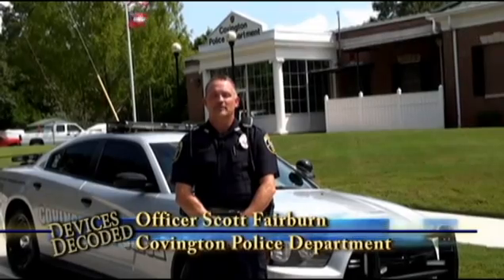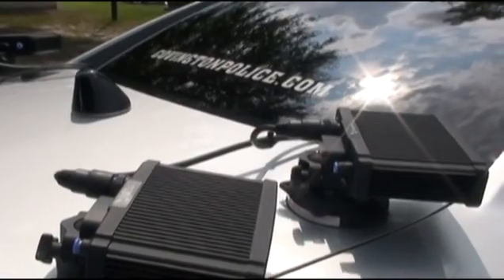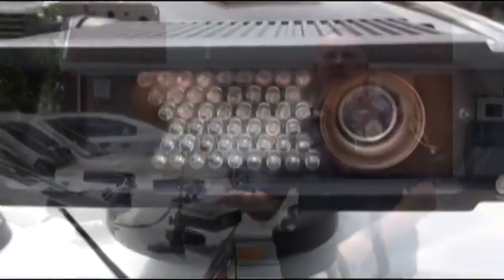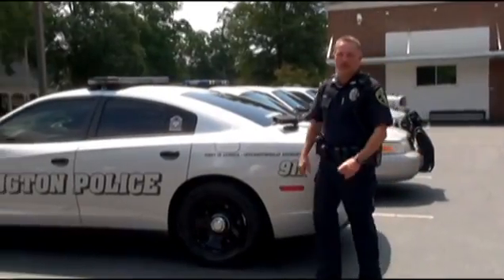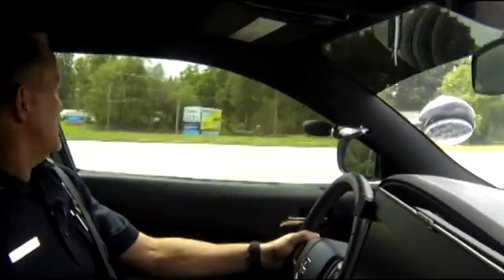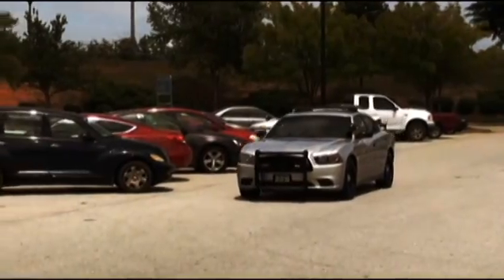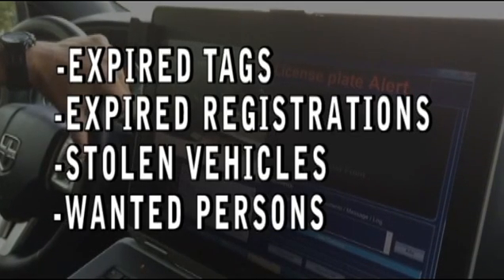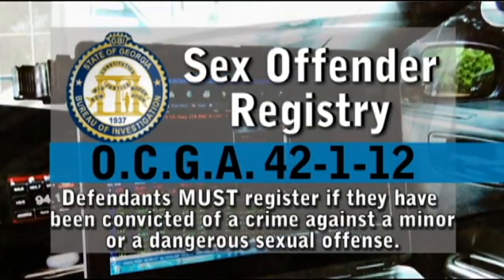Devices Decoded... Covington, Ga. Police Department License Plate Reader LPR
Officer Scott Fairburn explains how a license plate reader works.